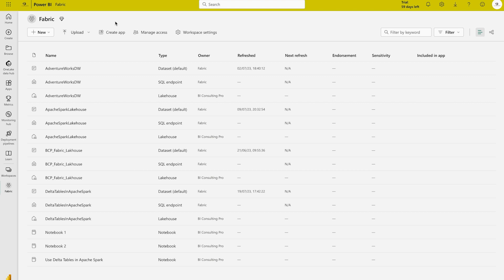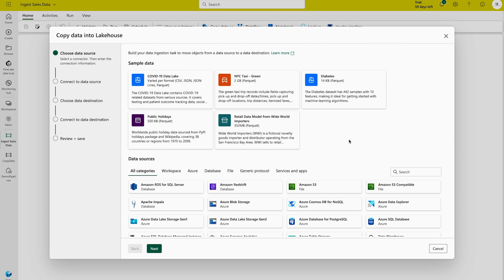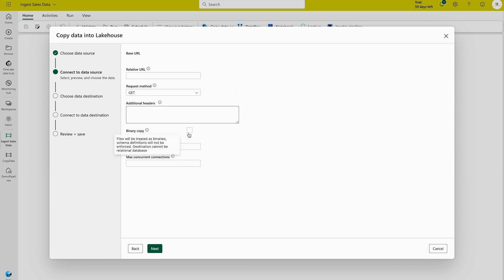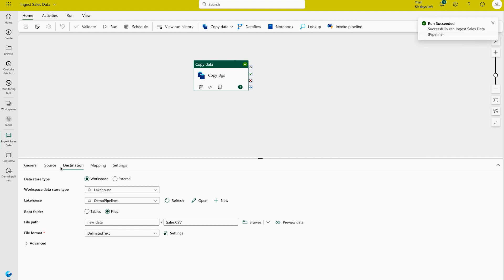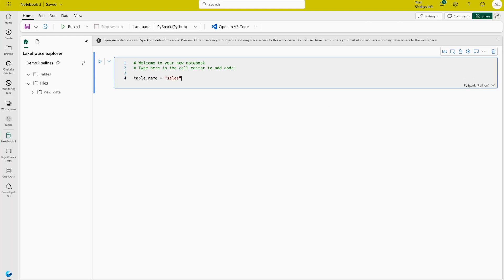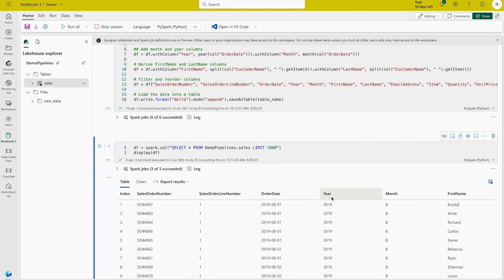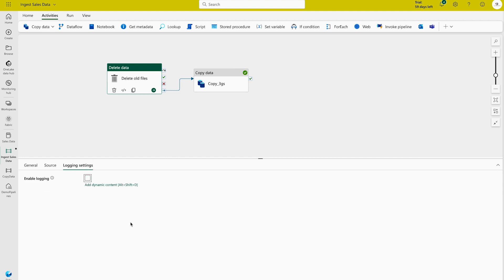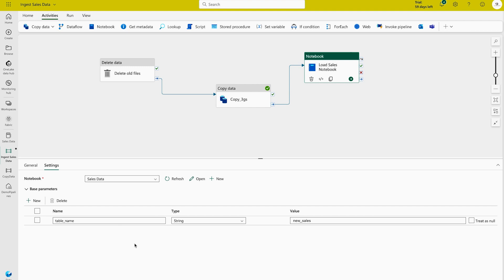How to Ingest & Transform Data in Microsoft Fabric? | DP-600 Ep04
How to ingest data using Data Pipelines in MS Fabric?

Microsoft Fabric includes Data Factory capabilities, including the ability to create pipelines that orchestrate data ingestion and transformation tasks.